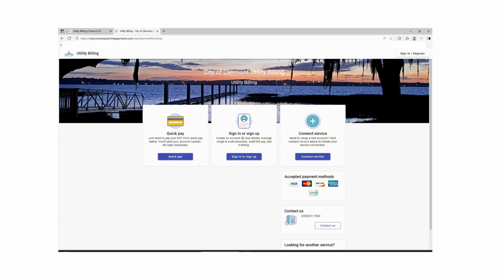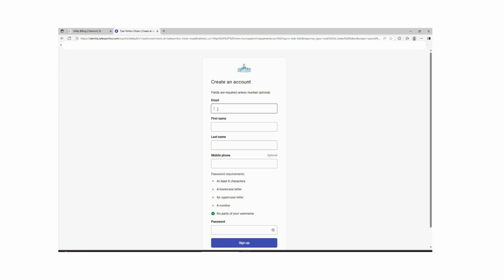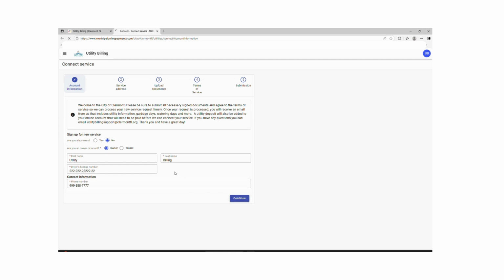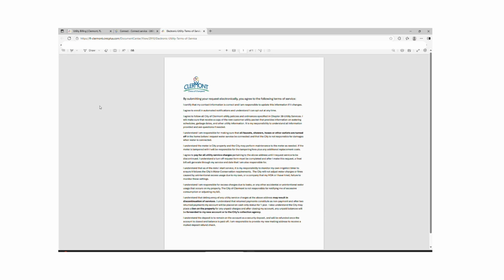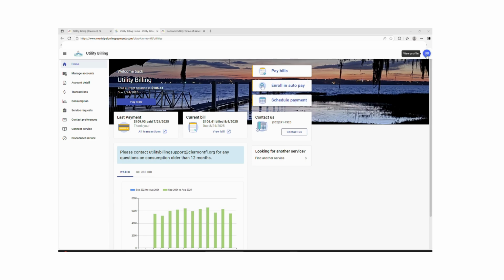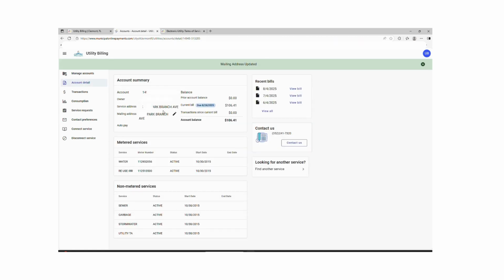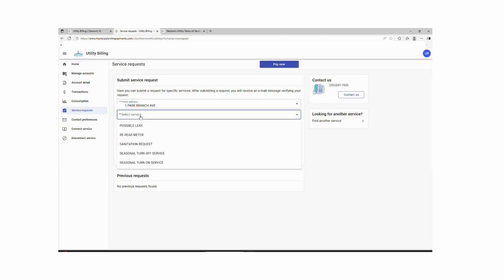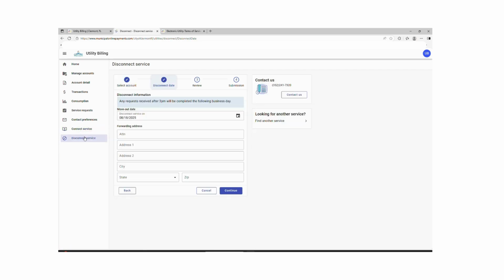City of Clermont Florida, Utility Billing Access Portal Tutorial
Learn more about the City of Clermont, Choice of Champions,